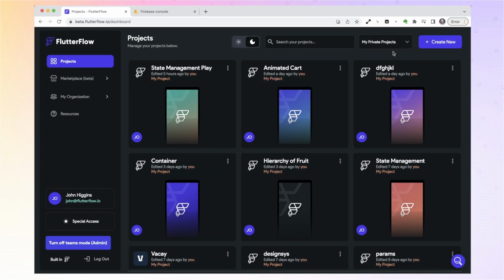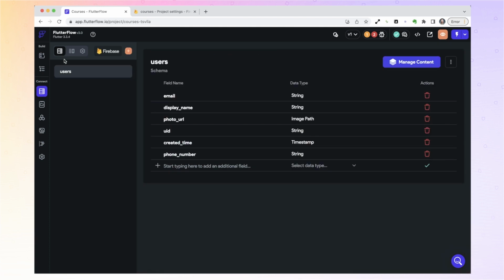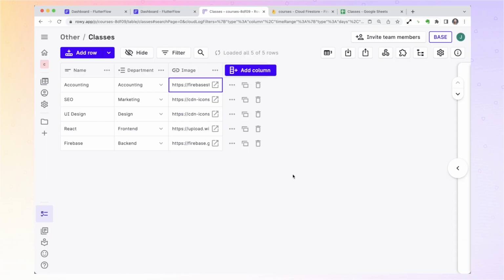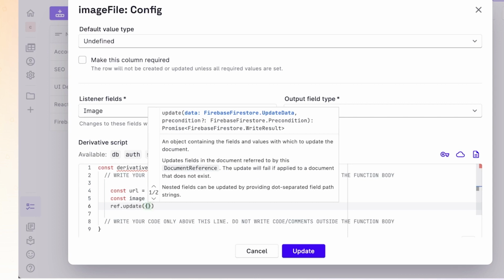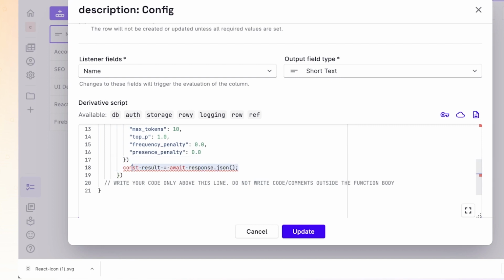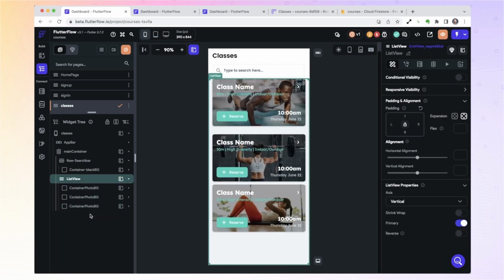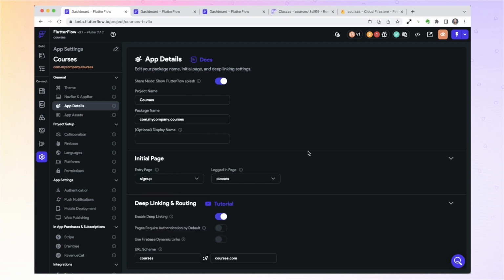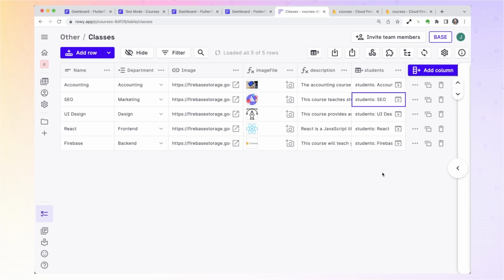Rowy And Flutterflow: The Power Duo To Build Apps Fast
UPDATE: Checkout BuildShip now for creating APIs and backend for FlutterFlow with ease

Complete guide to building powerful apps fast and scalably using Rowy and FlutterFlow.

Chapters
00:00 - Setup FlutterFlow
05:59 - Setting up Rowy (connect to Firebase project)
07:12 - Creating a table
07:28 - Import data using CSV / paste
09:14 - Creating cloud function using derivative